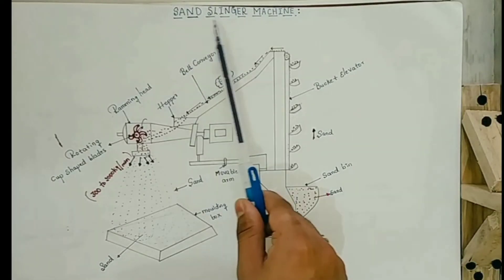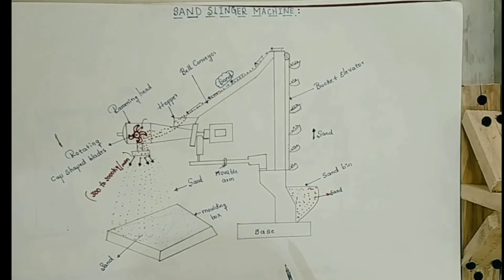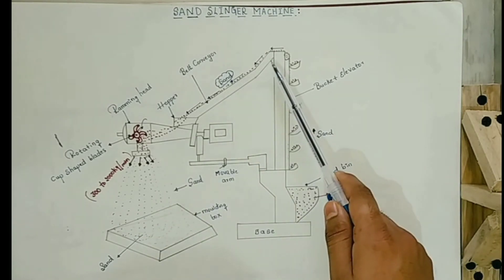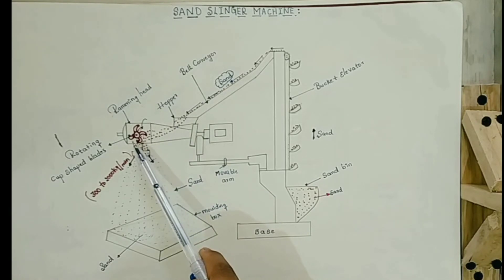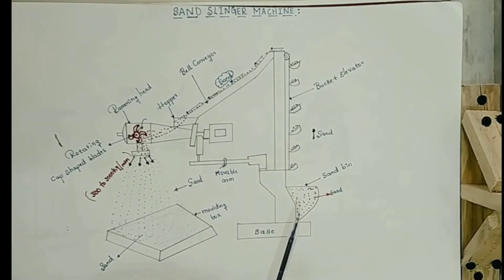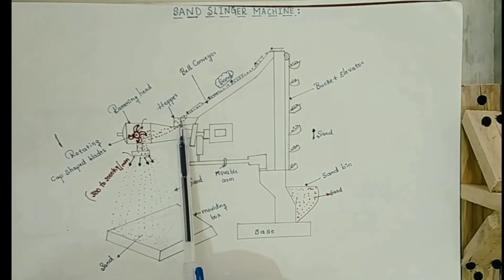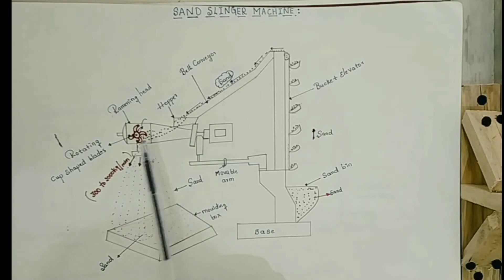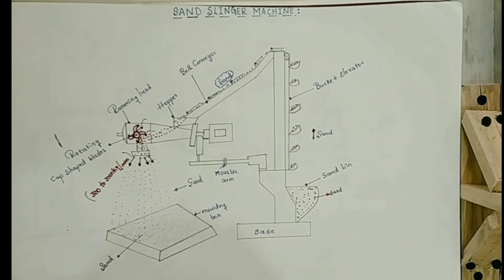Sand Slinger Machine construction and working explained| English language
Sand slinger machine construction and working explained